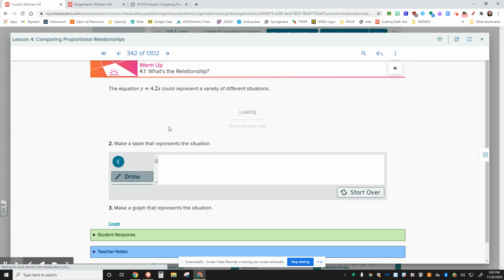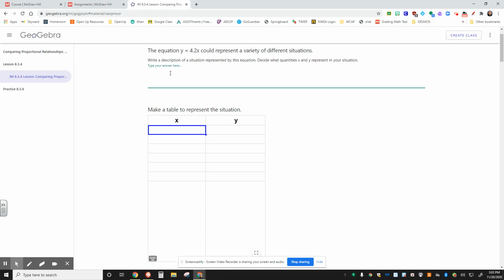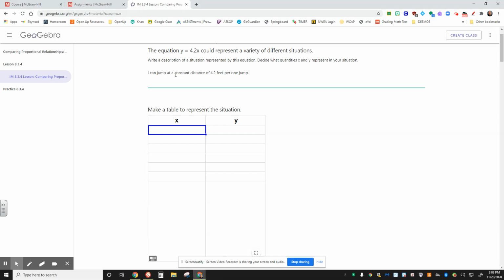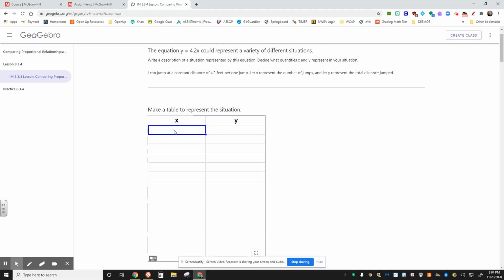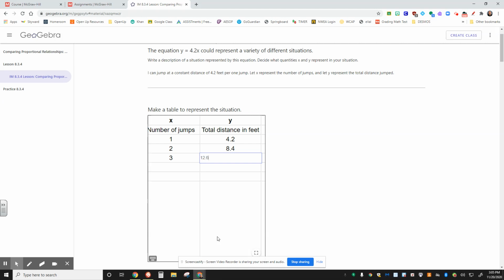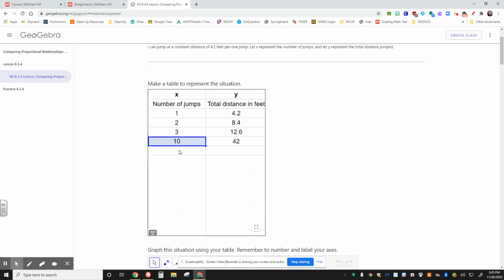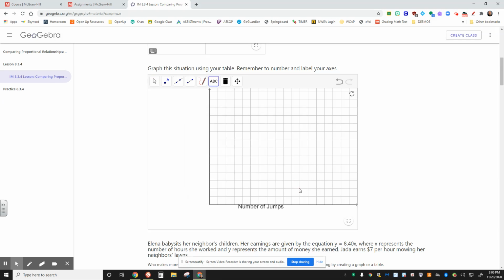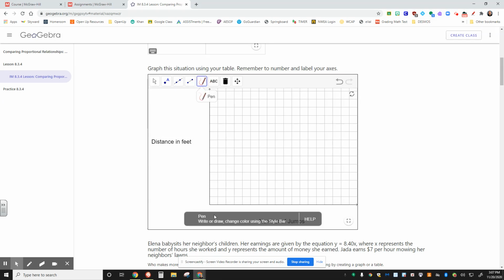U3L4 - Problem 4.1